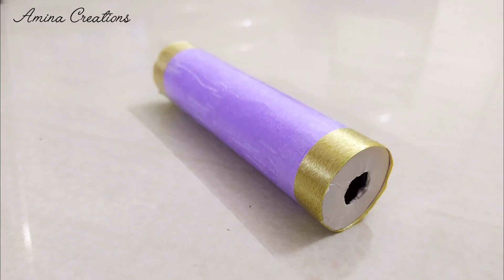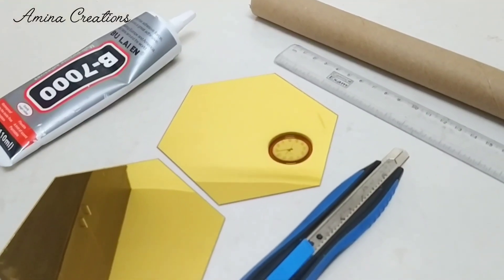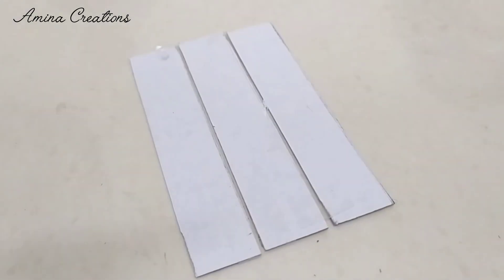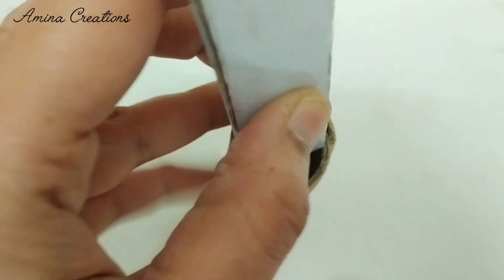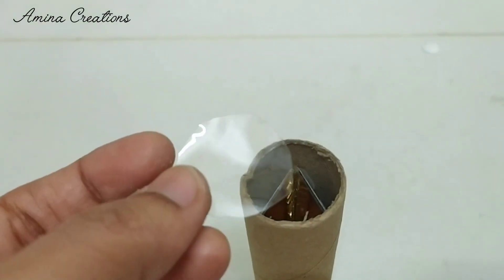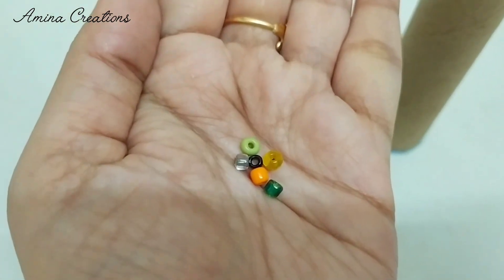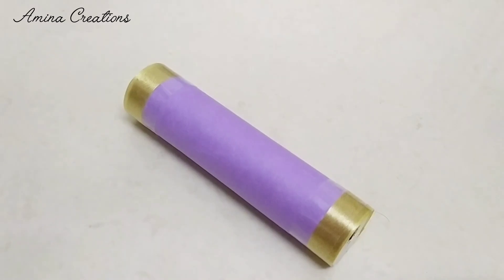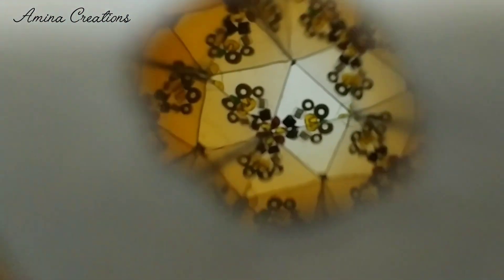Kaleidescope making at home/how to make a kaleidoscope/make a kaleidoscope for science project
DIY kaleidoscope/homemade kaleidoscope/how to make your own kaleidoscope/make a kaleidoscope at home

Today I am making a kaleidoscope at home without using mirrors. I have used decorative wall mirrors to make this. Do try it at home for your next science project.

How to make a kaleidoscope
diy kaleidoscope
homemade kaleidoscope
make your own kaleidoscope
make a kaleidoscope at home
to make a kaleidoscope
homemade kaleidoscope easy
easy kaleidoscope craft
kaleidoscope diy easy
making a kaleidoscope easy
materials needed to make a kaleidoscope
materials to make kaleidoscope
diy kaleidoscope craft
diy kaleidoscope easy